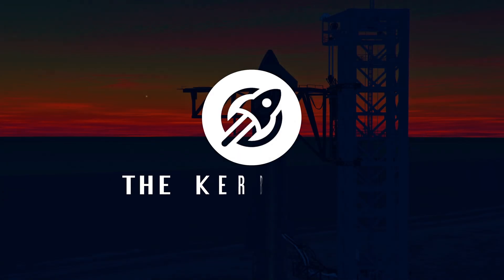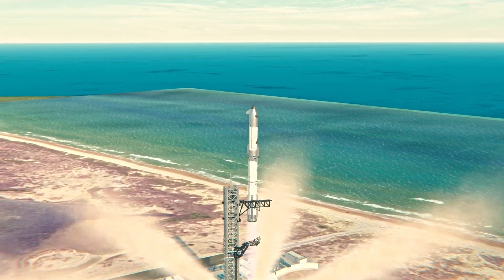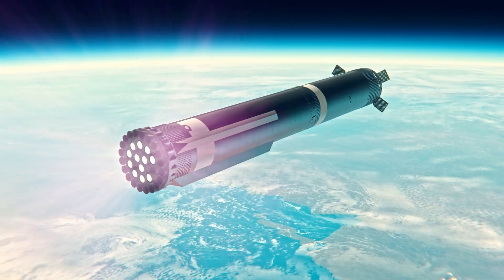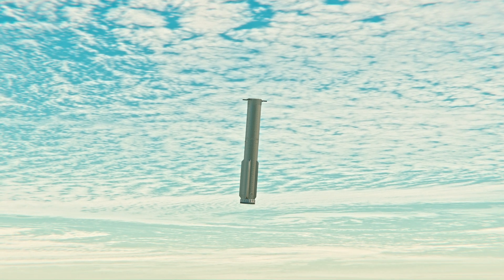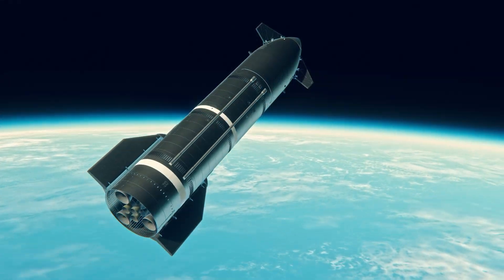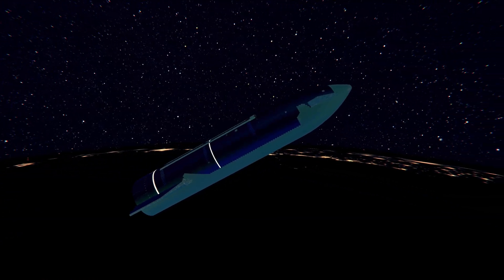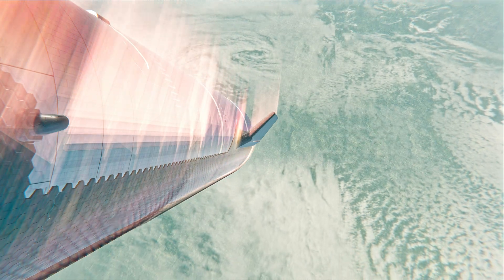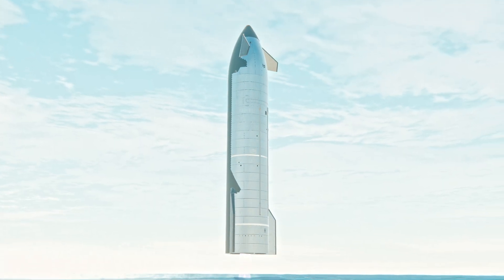SPACEX STARSHIP IFT-11 || A KSP Cinematic (Last Block 2)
On October 13, 2025, SpaceX successfully conducted the Starship Integrated Flight Test 11 (IFT-11) from Starbase, Texas, marking the final test of the Block 2 Starship system before transitioning to the advanced Block 3. The mission, launched from Orbital Launch Pad A, involved Super Heavy Booster 15 and Starship Ship 38, achieving all objectives: a clean ascent and hot-staging separation, a precise booster hover and soft splashdown in the Gulf of Mexico, successful payload door operation with eight Starlink satellite simulators deployed, an in-space Raptor engine relight, and a controlled ship reentry with a soft landing in the Indian Ocean. Despite minor tile loss during a stress-tested reentry, the flight provided critical data for reusability and future upgrades, advancing SpaceX’s goals for NASA’s Artemis program, Mars missions, and affordable space access, with launch costs projected to drop significantly.
Mods: RSS, TUFX, StarshipExpansionProject, StarshipLaunchExpansion, VistasKSPmods, Starship Additions

Timestamps:
0:00 - Pre-flight
0:55 - Lift off!
1:46 - Hot-staging
2:02 - Boostback burn
2:31 - HSR jettison
2:46 - Booster re-entry
3:08 - Booster landing burn
3:34 - Ship burn
4:03 - SECO
4:10 - Ship coasting
4:37 - Starlink sim deployment
5:14 - More coasting
5:32 - Single-engine relight
5:51 - Starship re-entry
6:43 - Dynamic banking
7:05 - Ship bellyflop phase
7:25 - Ship landing burn